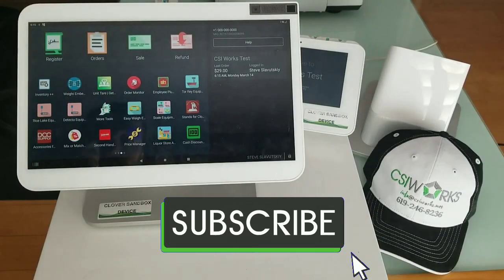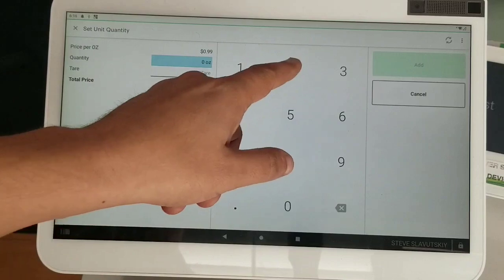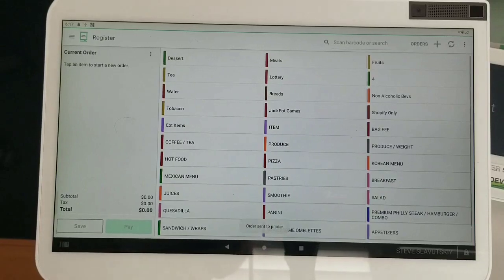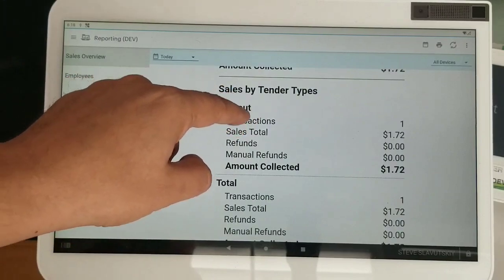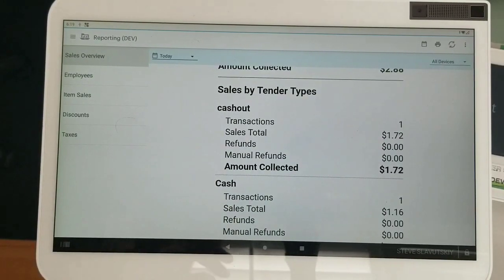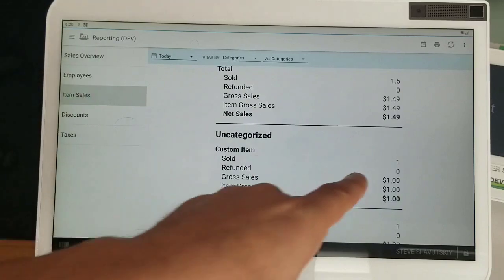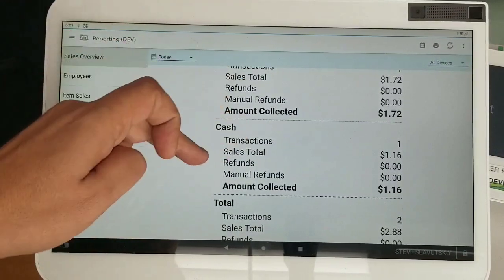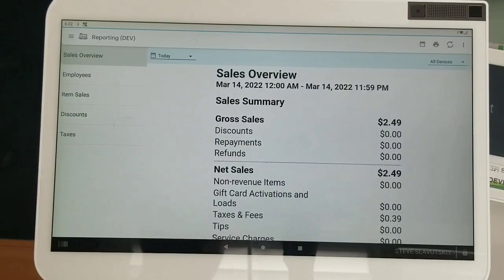Negative Tender Payouts - detailed Clover reports review and breakdown